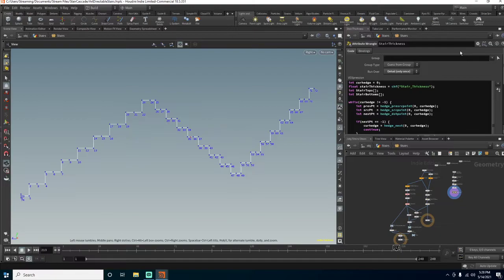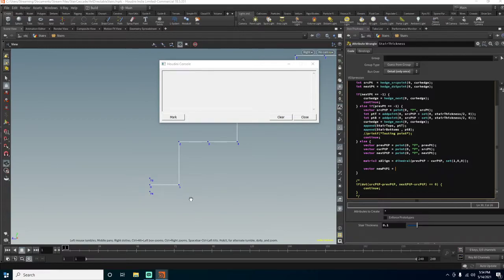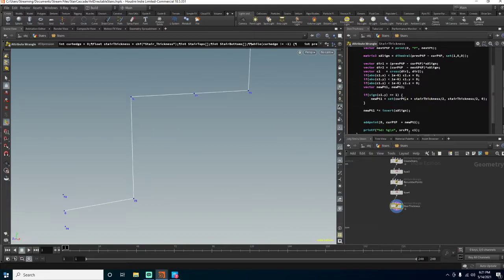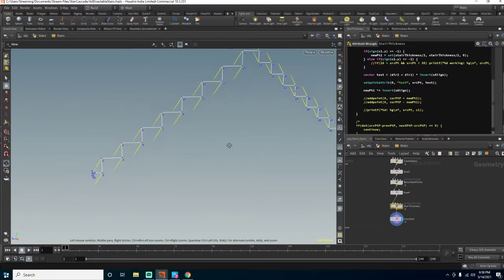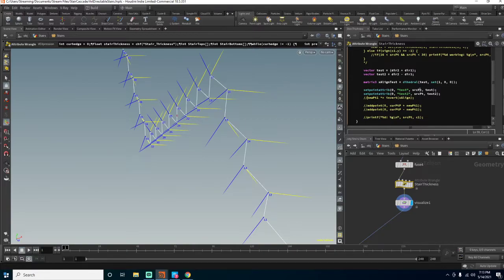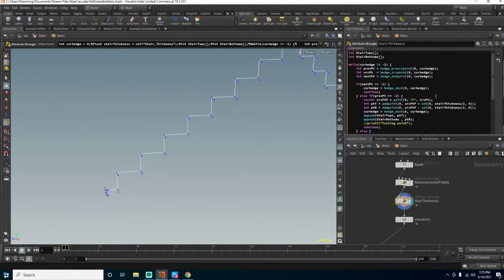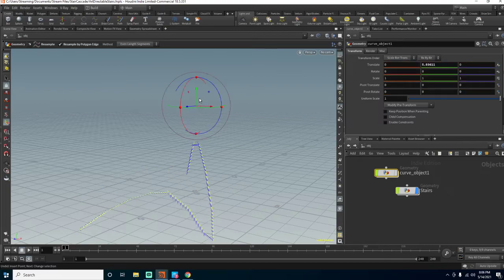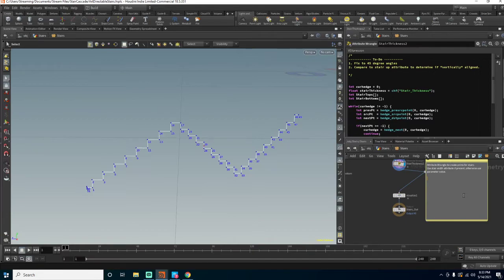Art Directable Staircase stream 2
Building a whole staircase using almost exclusively VEX.  Stream 2 saw some good work on vector problems, but didn't make a huge amount of progress.  I ended up muted at some point, not sure when, so I'm sure there is a ton of dead air.  At the end, after I discover the muting, I decide to take some notes on next steps and goals before I end the stream.